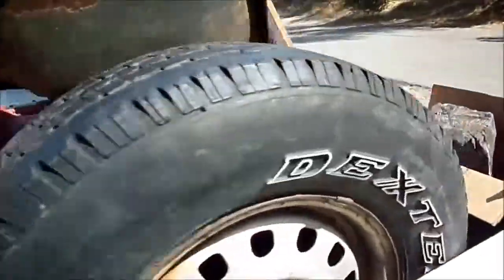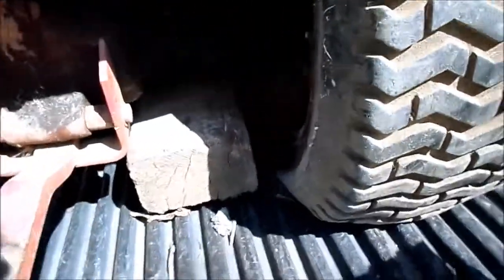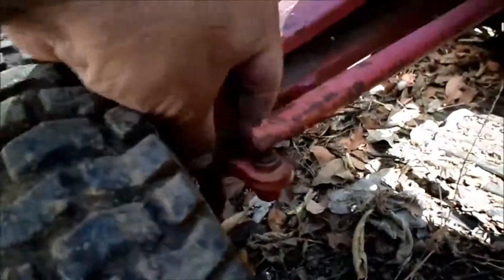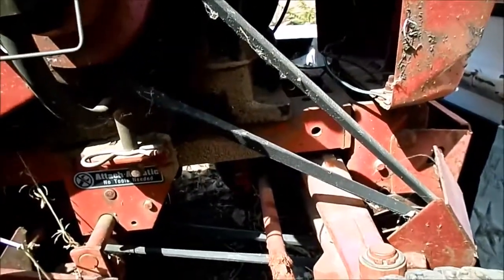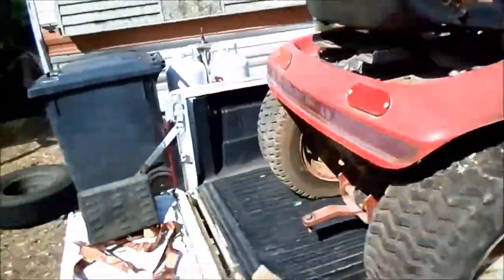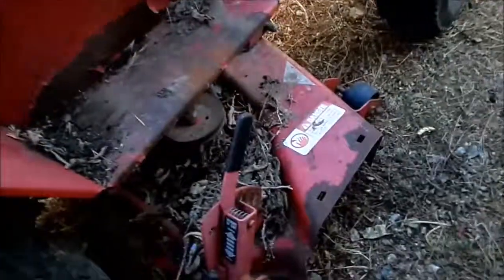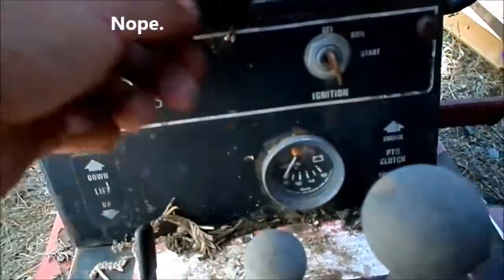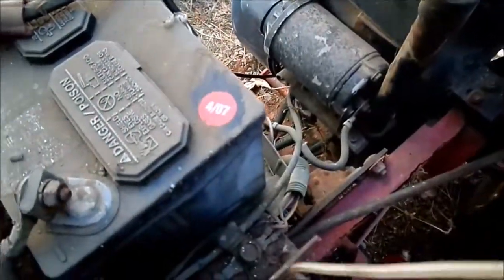1989 Wheel Horse 310-8 Project Intro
Looking over a newly acquired Wheel Horse tractor, inspection and evaluation.